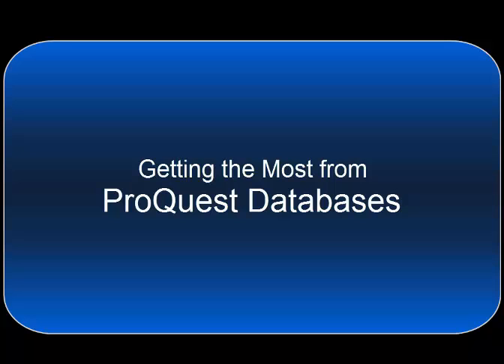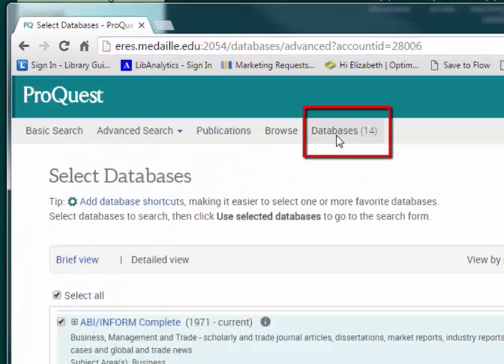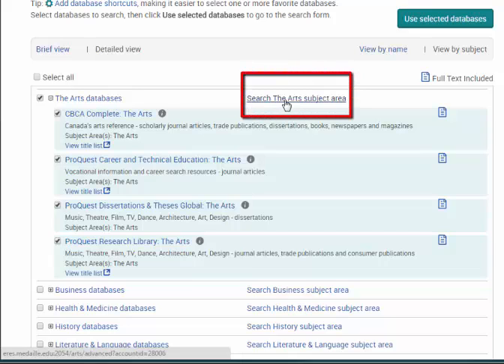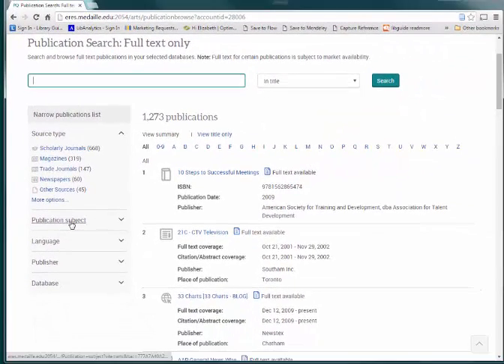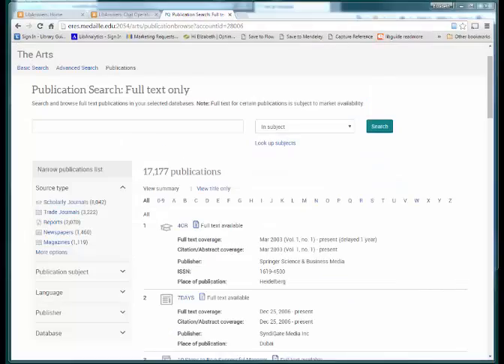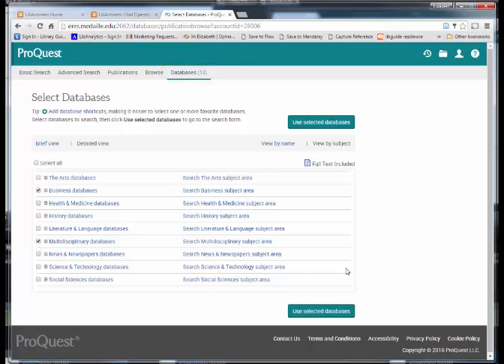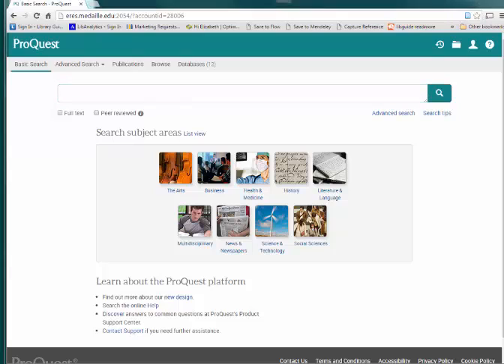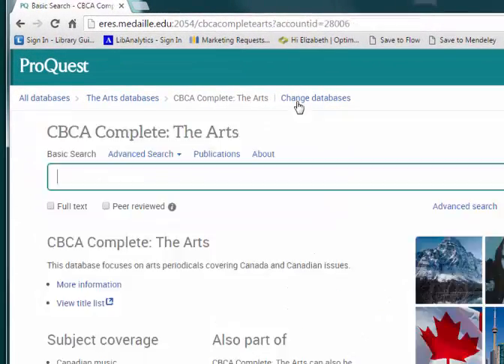Getting the Most from ProQuest Databases